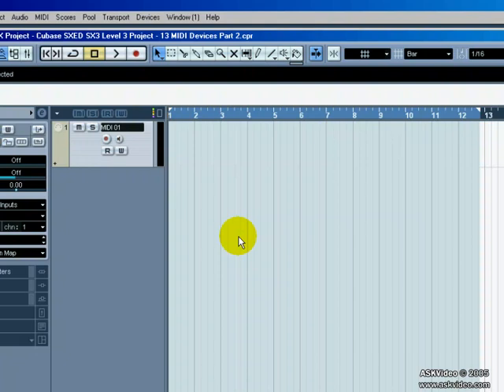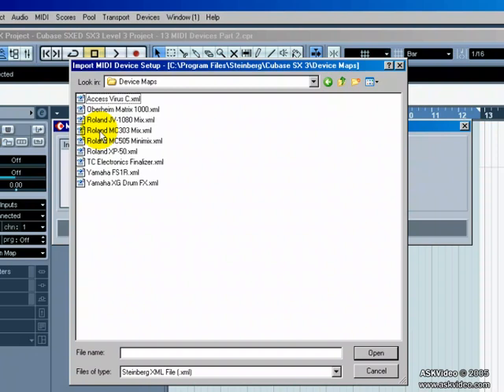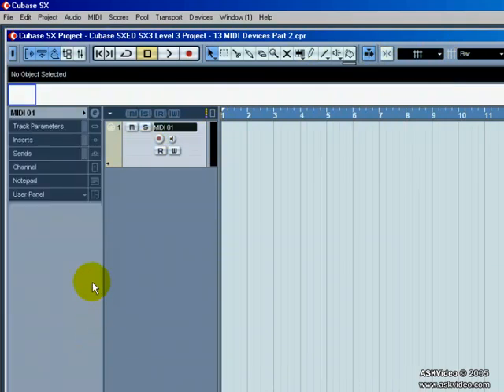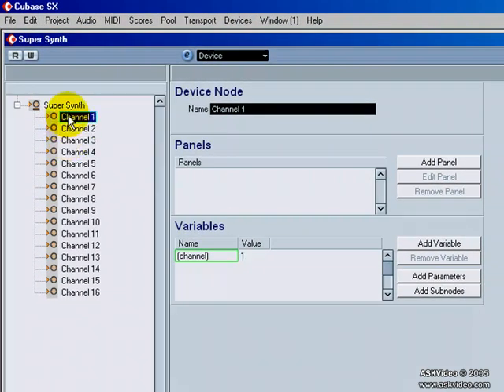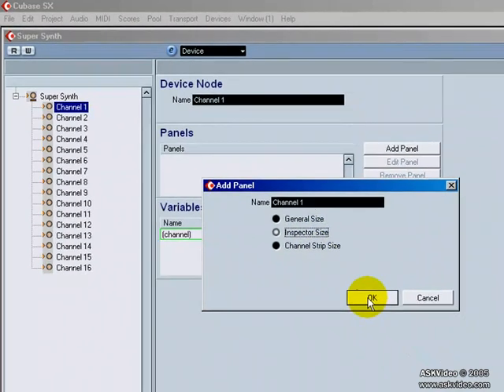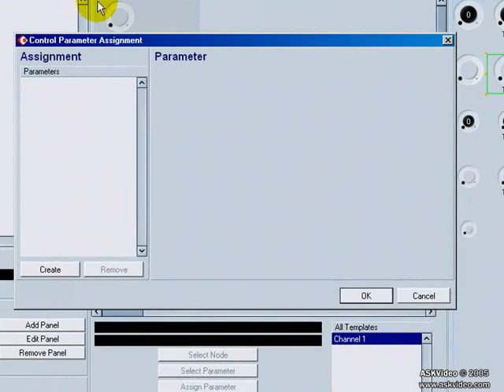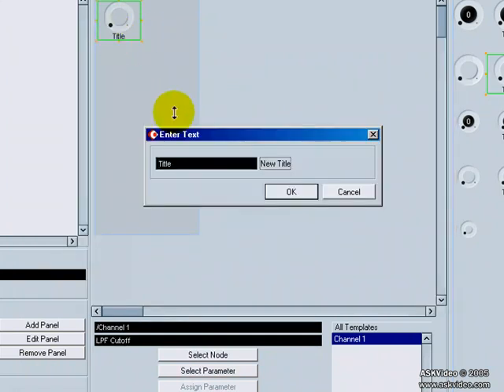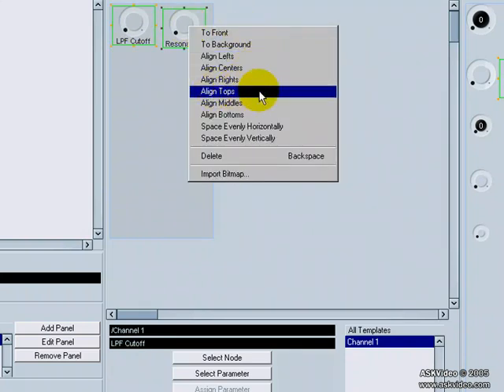14 - Tutorial 3 - 14_MIDIDevices2.mov